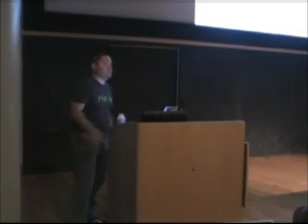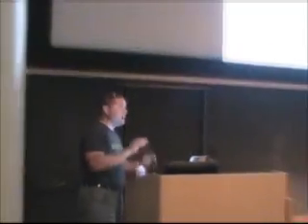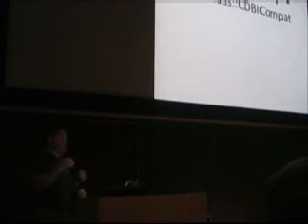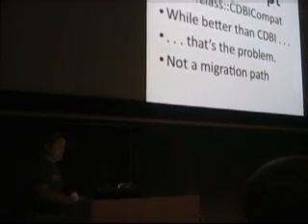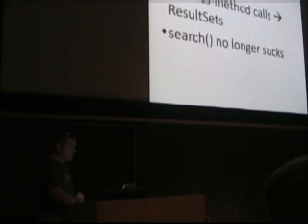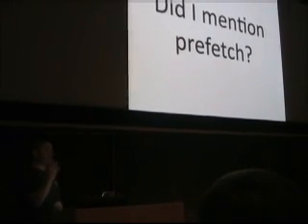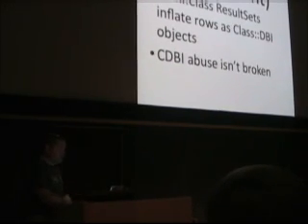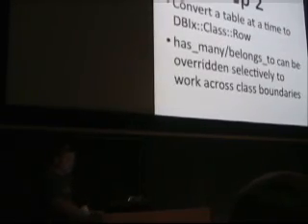Class::DBI to DBIx::Class in Huge Apps